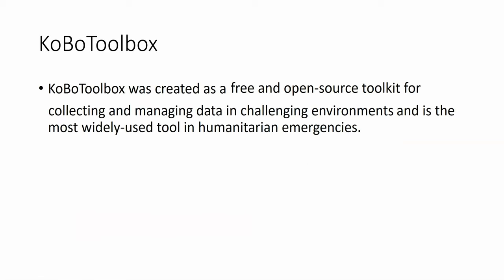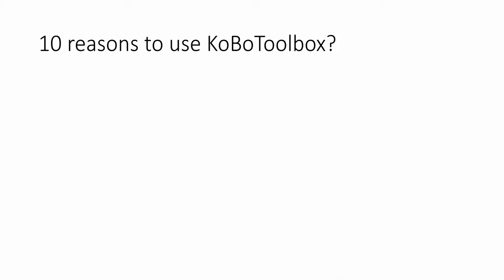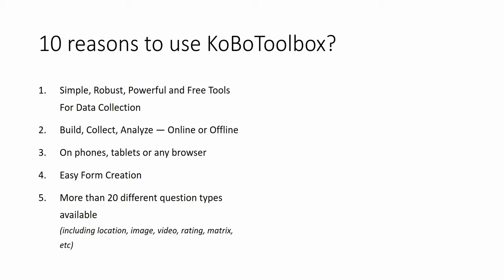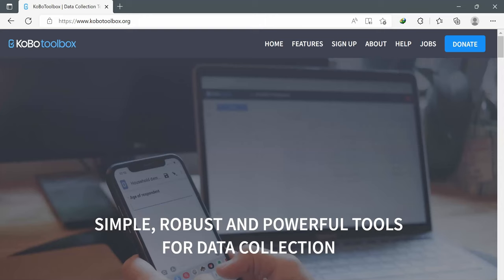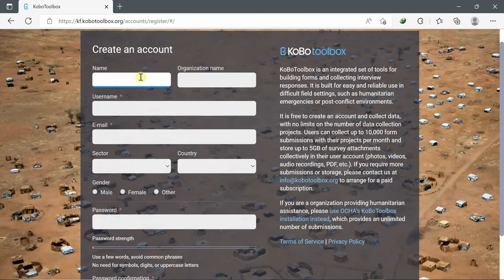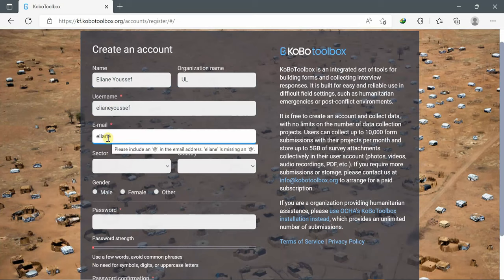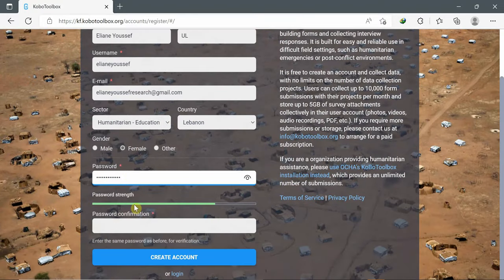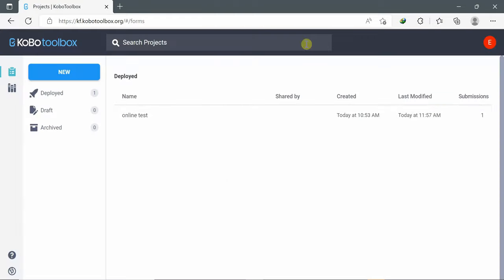KoBo Toolbox Signup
This tutorial is to show you how to sign up to KoBo Toolbox